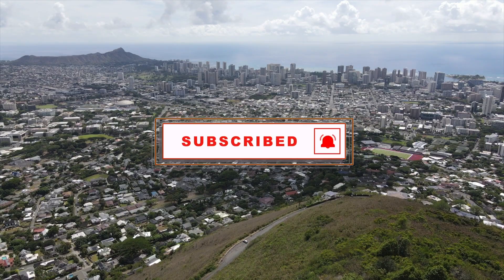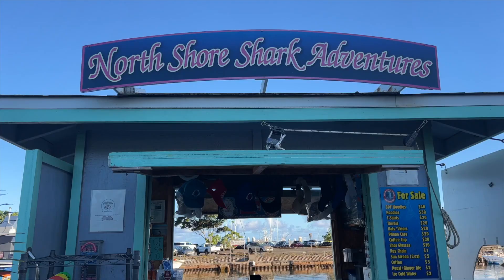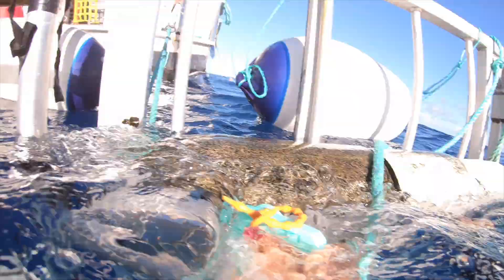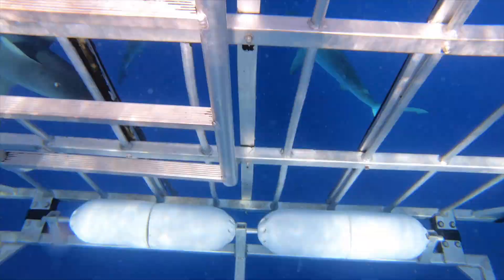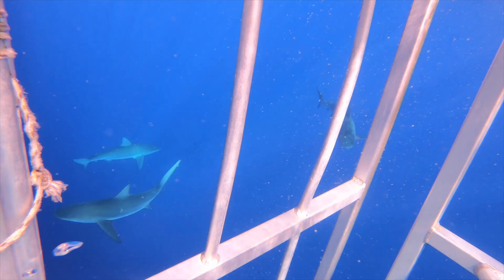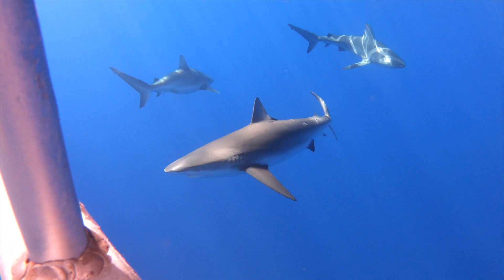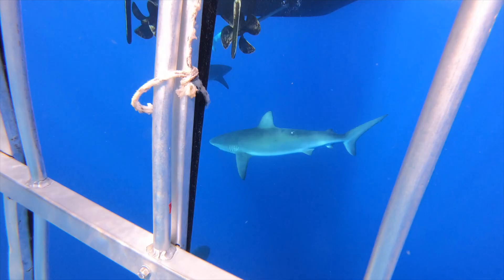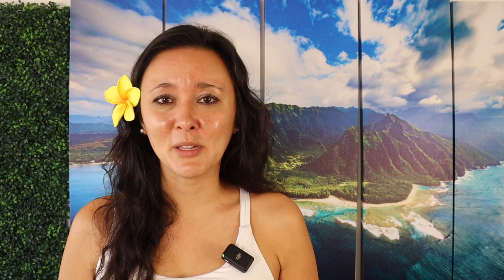Wait...you want to SWIM with SHARKS?!?!| OAHU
NORTH SHORE SHARK CAGE | In this video, we head up to the NORTH SHORE to SWIM WITH SHARKS. That's right - SWIM - WITH - SHARKS. And it was amazing!!

📍Location: North Shore | OAHU

📍Location: OAHU
HAWAII PLANNING RESOURCES:
►FAVORITE GEAR:
MORE YES TO HAWAII:
⌚TIME STAMPS:
N/A